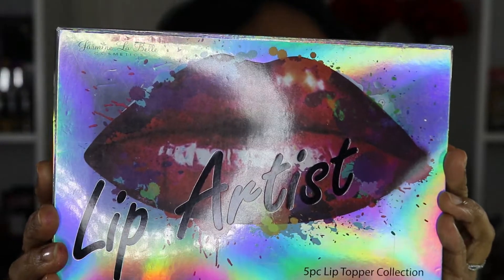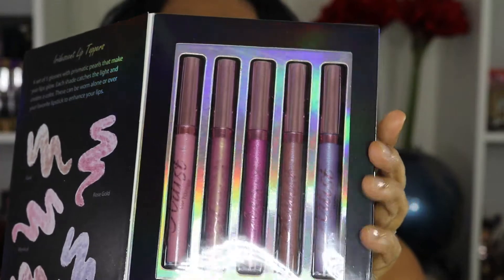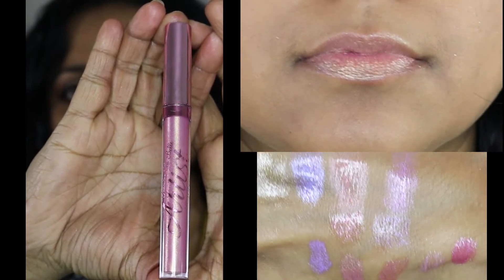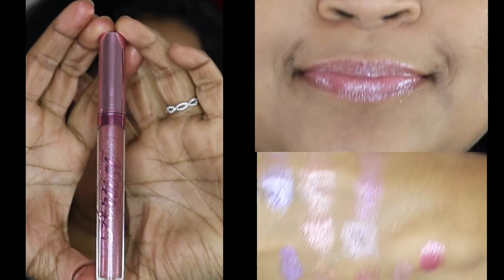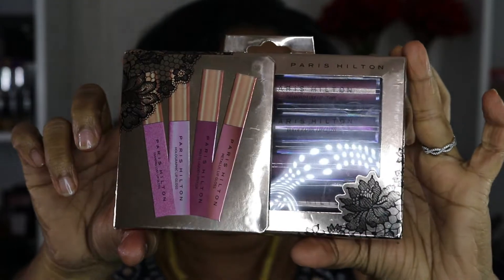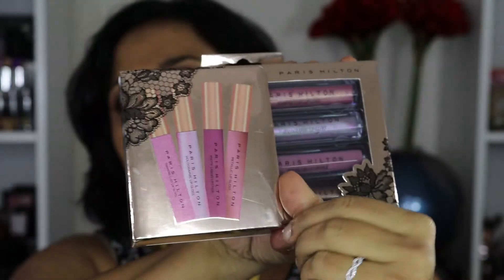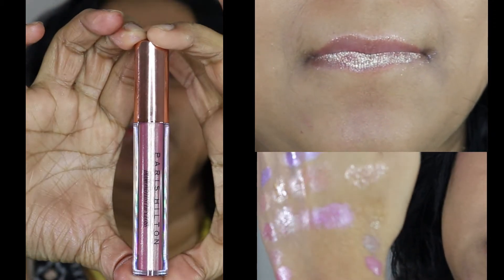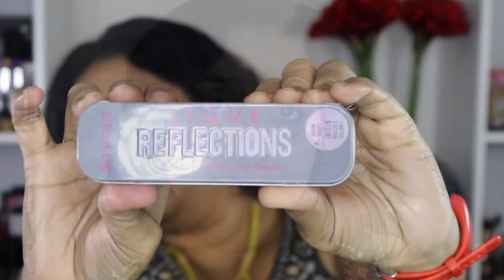Huda beauty Winter Solstice Lip Strobe | Review and Dupes | PalsLivesLife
Let me know what your thoughts are.

** Products mentioned in this video
Huda Beauty Winter Solstice Lip Strobe

**Buying anything from Ulta? Definitely, join their rewards program
** Are you guys on influenster? Checkout, join and give your opinion on different products: